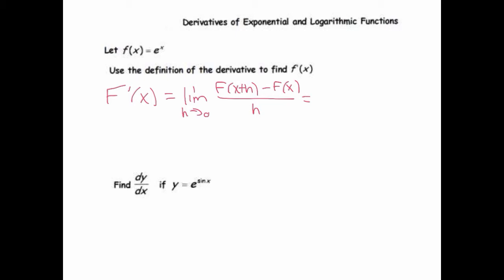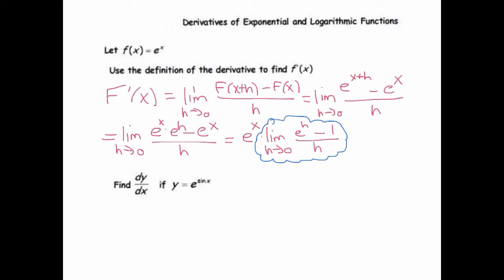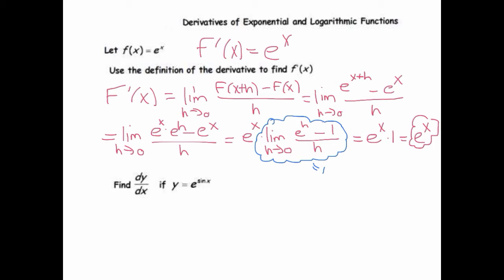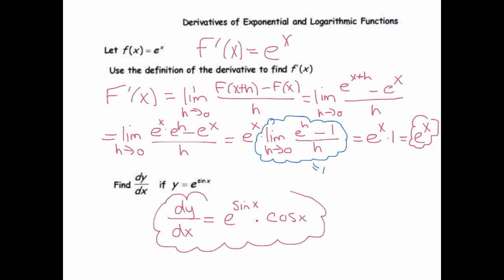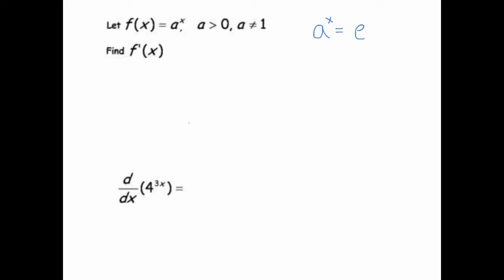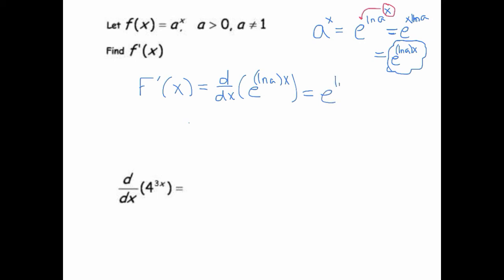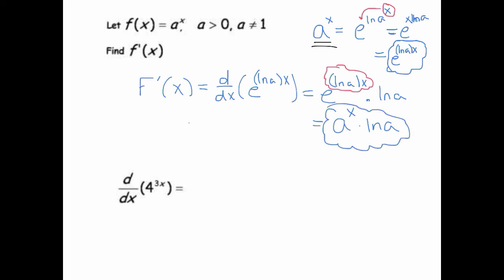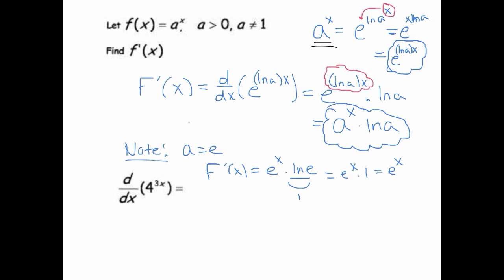Derivatives of Exponential Functions